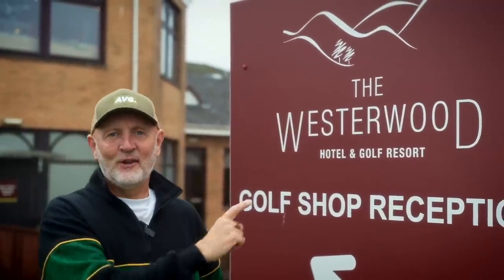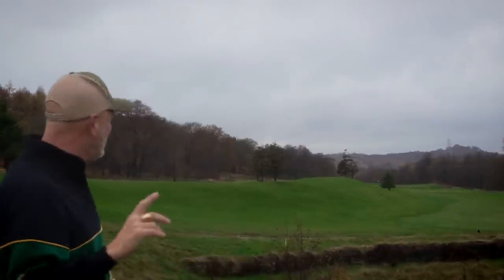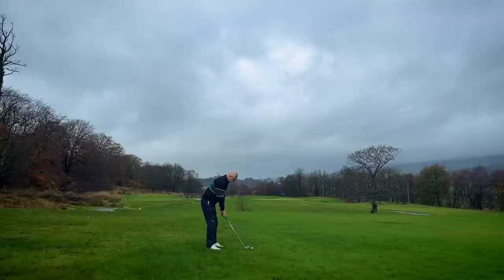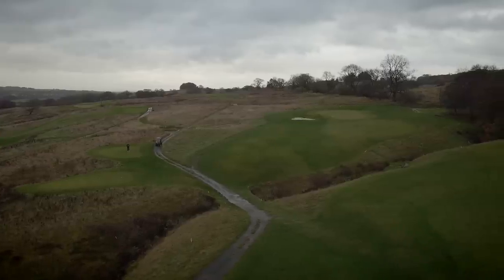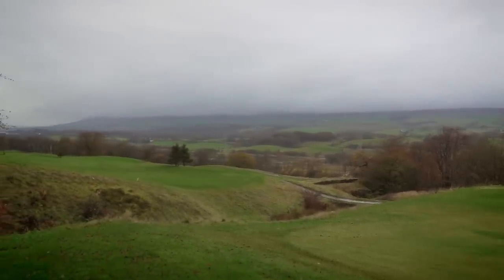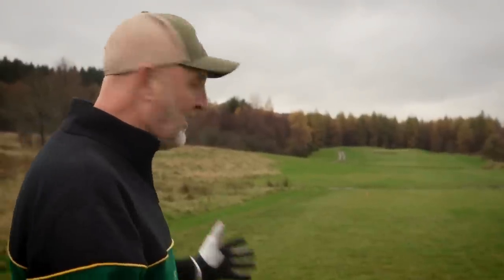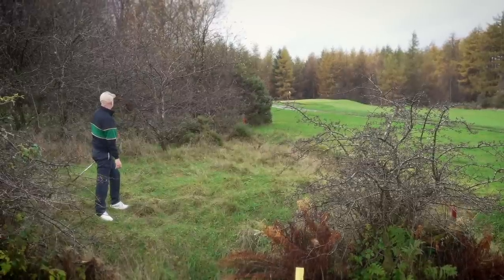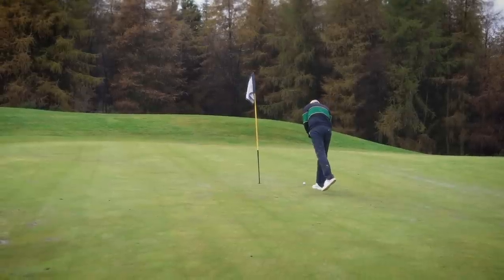What is wrong with my driver? (TaylorMade Stealth)